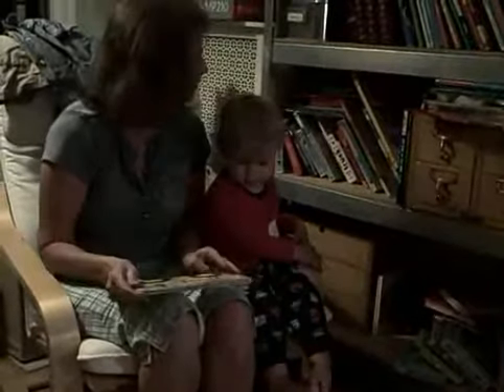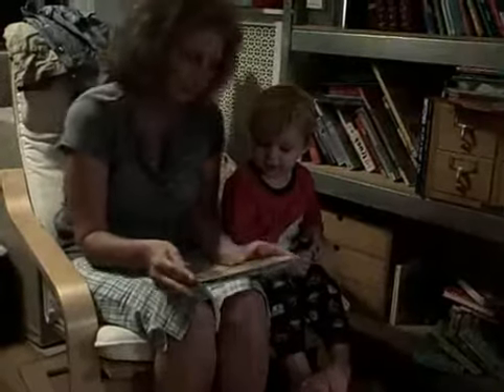Reading with Grandma